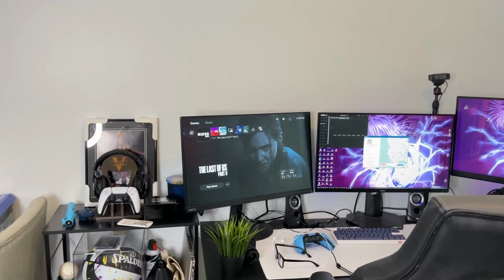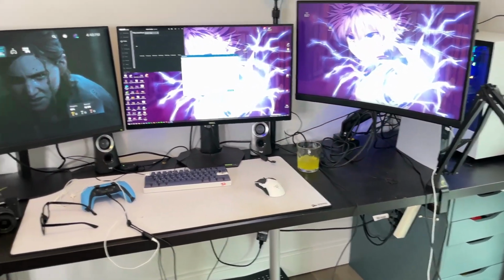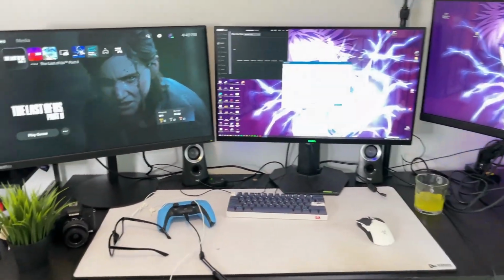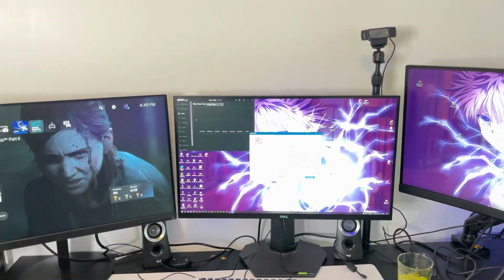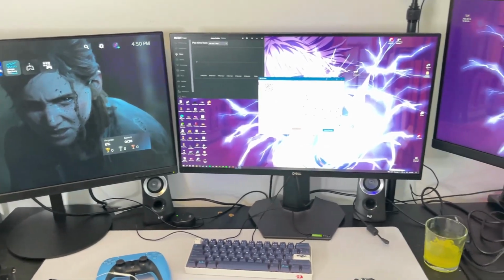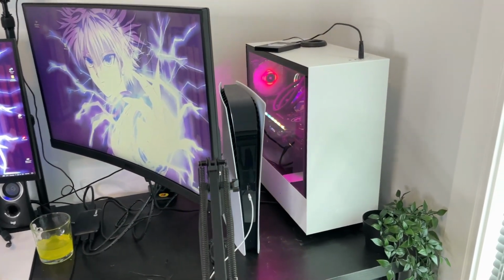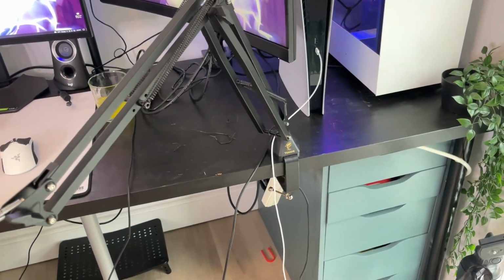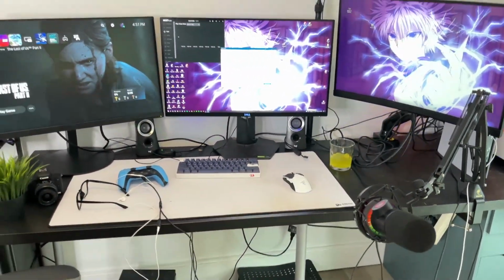My Dream Youtube and Gaming Setup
Today, we take a look at My Dream Youtube and Gaming Setup. I know the cable management is awful but trust me I am working on it. Let me know if you also have a gaming setup and what you have in your setup.